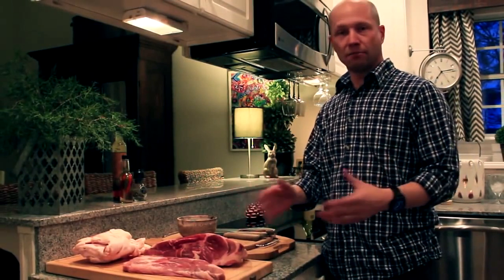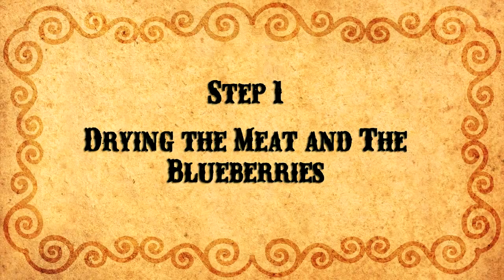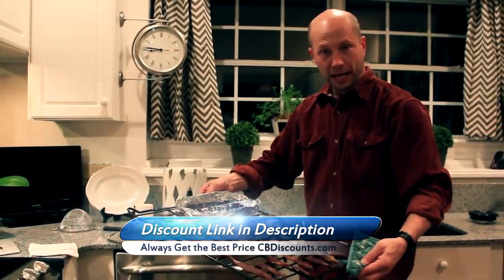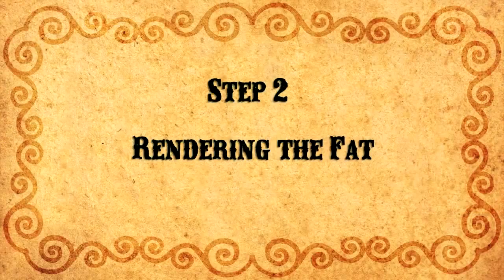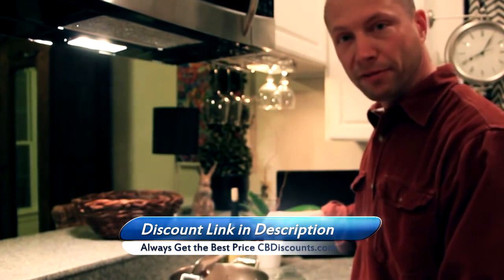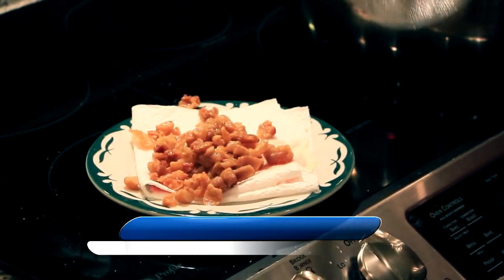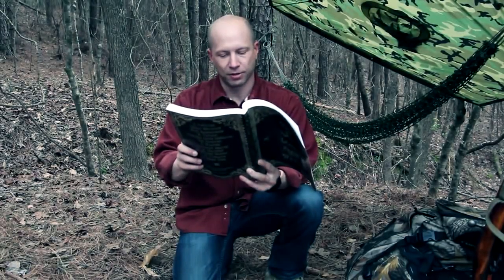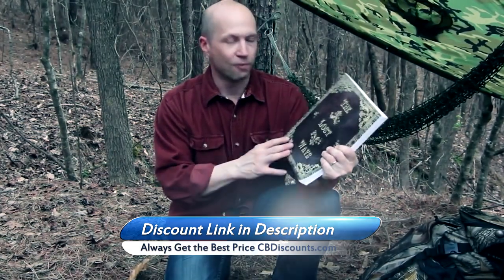How to Make the Ultimate Survival Food - The Lost Ways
GET "The Lost Ways" With SPECIAL COUPON, N Learn to Make the Ultimate Survival Food

Claude Davis is the man behind this book. Claude is and old-fashioned guy by any standard. He lives with his wife and two children in a log cabin he had personally built, cooks outside on an open flame in a cauldron most of the time, and all of his clothes are handmade.

He has a 150-square-foot root cellar stuffed with all sorts of homemade canned foods and goods and he raises cows, sheep and chickens.